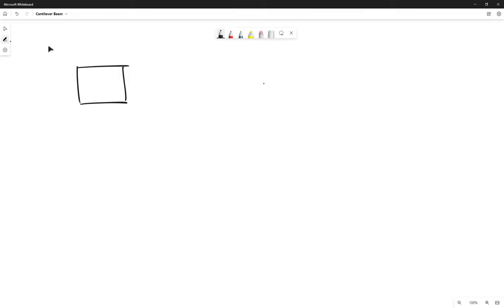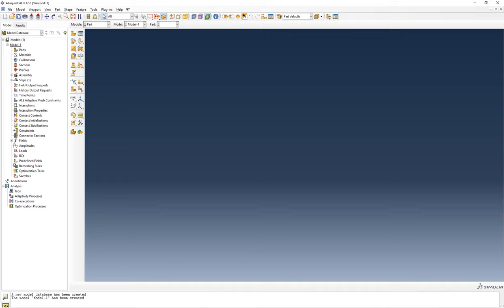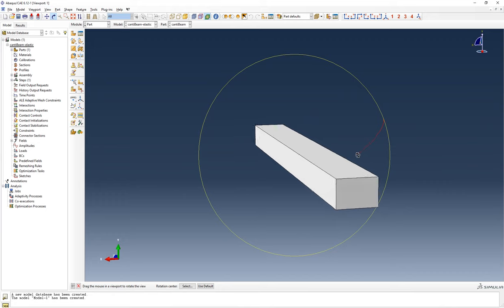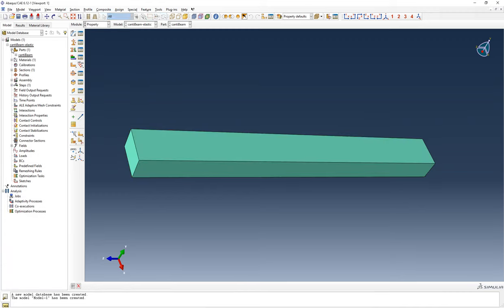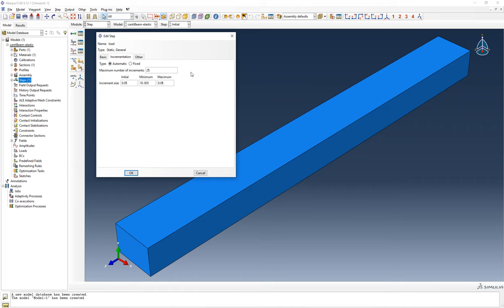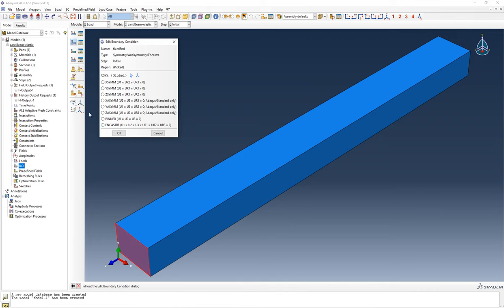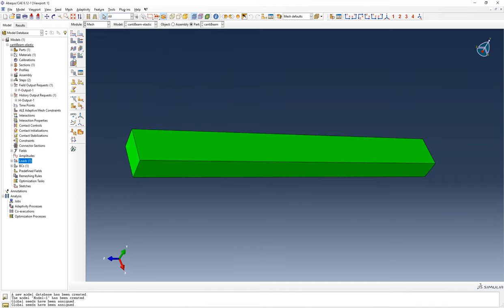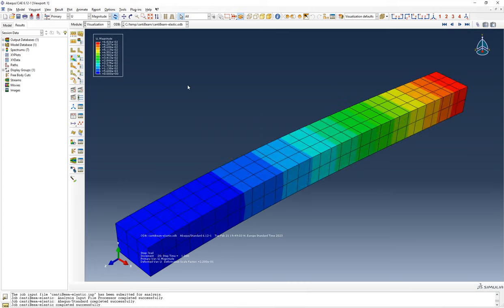Numerical simulation of 3D Elastic Cantilever Beam